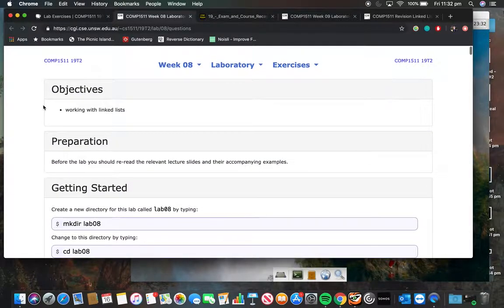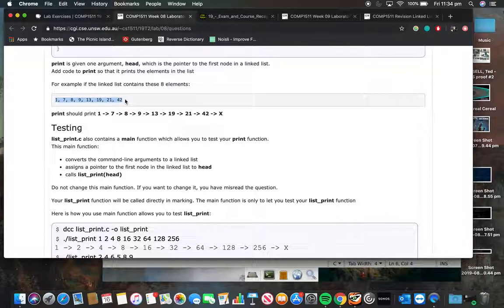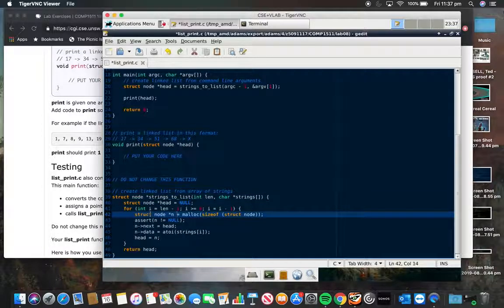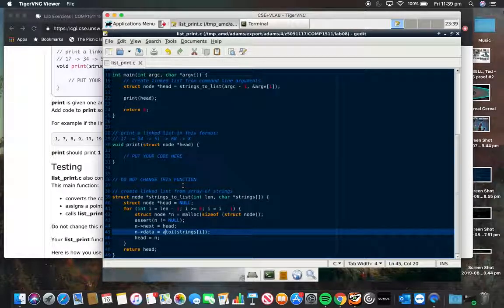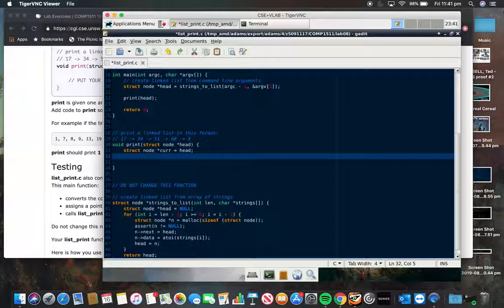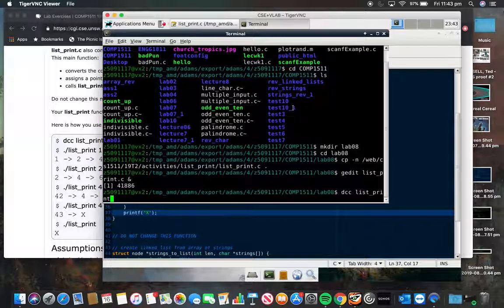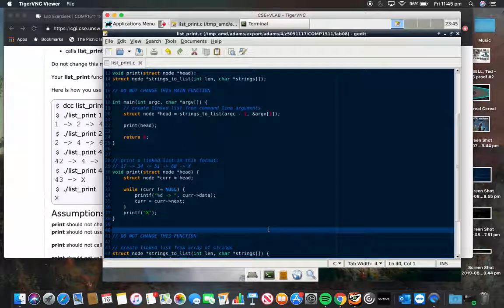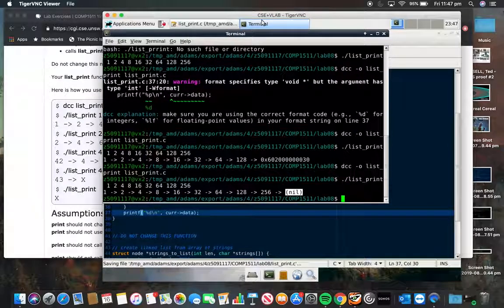linked_print_780